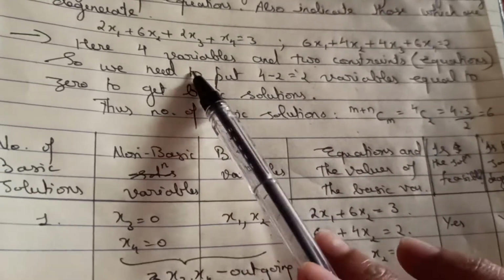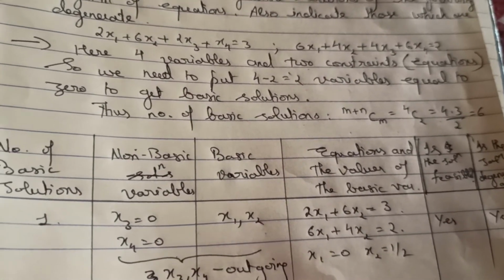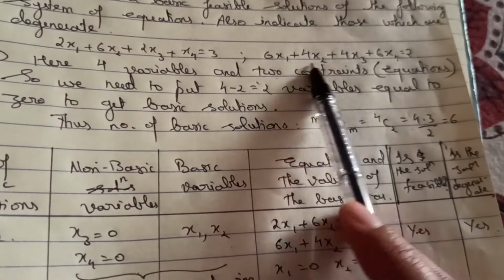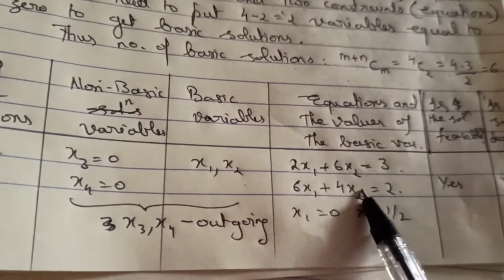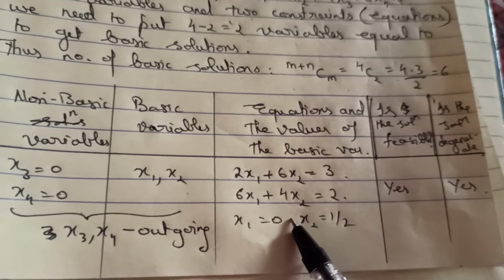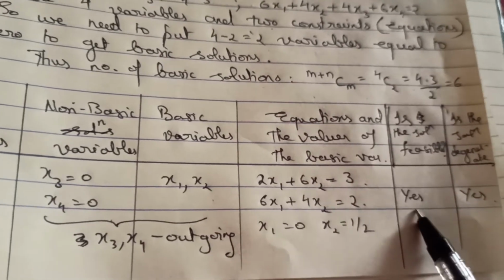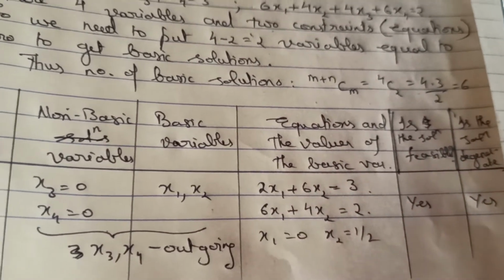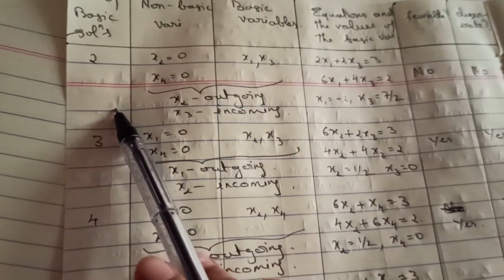simplex 2 by Prof. Deepti Pandey